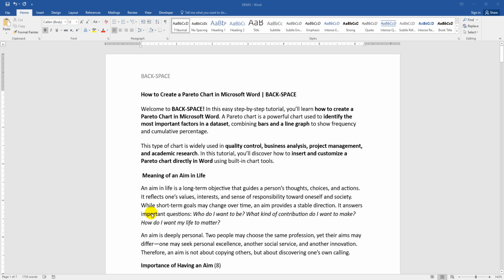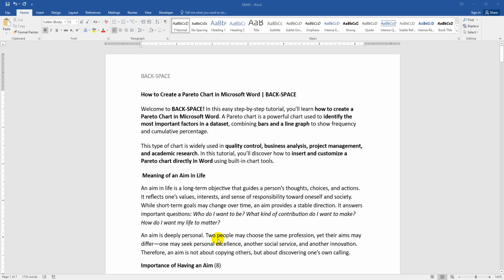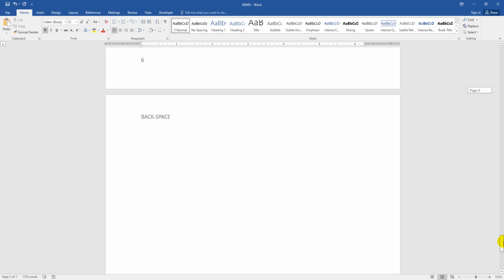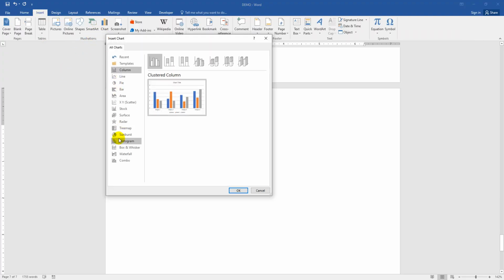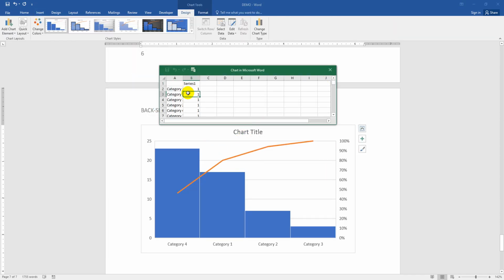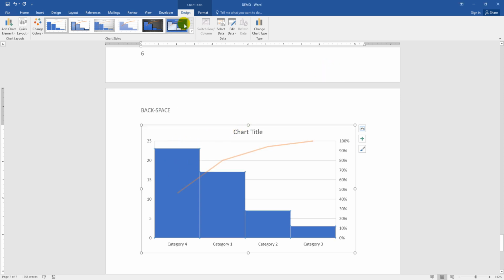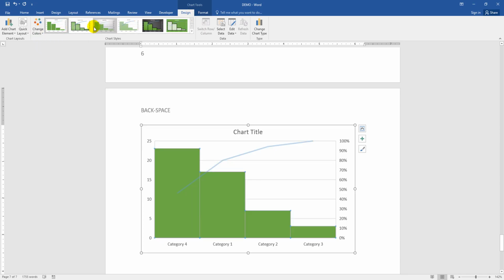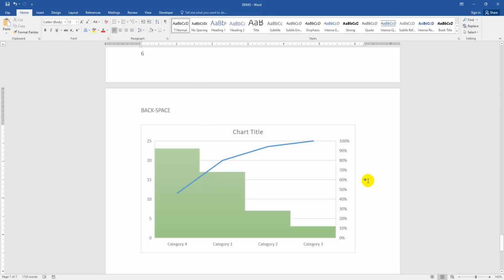How to create Pareto chart in word || BACK-SPACE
📌 How to Create a Pareto Chart in Microsoft Word | BACK-SPACE

Welcome to BACK-SPACE! In this easy step-by-step tutorial, you’ll learn how to create a Pareto Chart in Microsoft Word. A Pareto chart is a powerful chart used to identify the most important factors in a dataset, combining bars and a line graph to show frequency and cumulative percentage.

This type of chart is widely used in quality control, business analysis, project management, and academic research. In this tutorial, you’ll discover how to insert and customize a Pareto chart directly in Word using built-in chart tools.

🟢 How to insert a Pareto chart in Microsoft Word
🟢 How to enter and edit chart data
🟢 How to sort data for proper Pareto analysis
🟢 How to customize chart design and style
🟢 How to display cumulative percentage line
🟢 How to make charts look professional and clear

✔️ Helps identify the most significant problems or causes
✔️ Widely used in business and quality management
✔️ Makes data easier to understand visually
✔️ Improves presentations and reports

📊 Go to Insert → Chart
📈 Choose Histogram → Pareto Chart
📋 Enter your data in the Excel sheet that appears
📉 Sort the values from largest to smallest
🎨 Customize chart style using Chart Design options
📑 Add titles and labels for clarity

🎯 Best For

👨‍🎓 Students preparing data analysis projects
💼 Business professionals analyzing problems and causes
📊 Researchers presenting statistical results
📄 Anyone creating data-driven reports in Word

🔥 Always sort data from highest to lowest for accurate Pareto charts
🔥 Add a clear chart title and axis labels
🔥 Use chart styles to improve visual appearance
🔥 Combine charts with tables for detailed reports

💬 Support BACK-SPACE

❓ Quiz 1: A Pareto chart combines which two types of charts?
A) Pie Chart and Table
B) Bar Chart and Line Chart
C) Scatter Chart and Histogram
D) Area Chart and Column Chart

✔️ Correct Answer: B) Bar Chart and Line Chart
💡 A Pareto chart displays bars for frequency and a line for cumulative percentage.

❓ Quiz 2: Which tab is used to insert a chart in Word?
B) Insert Tab
C) Review Tab
D) Layout Tab

✔️ Correct Answer: B) Insert Tab
💡 Charts are inserted from the Insert tab in Microsoft Word.